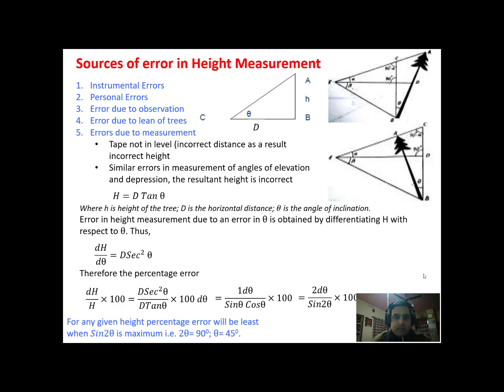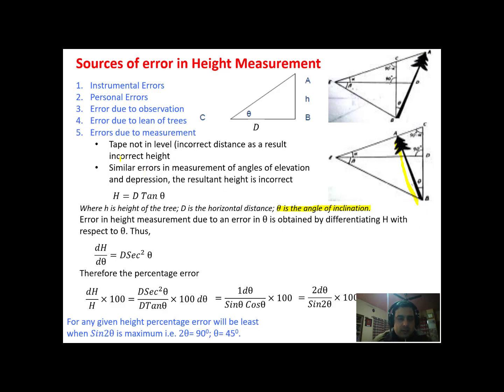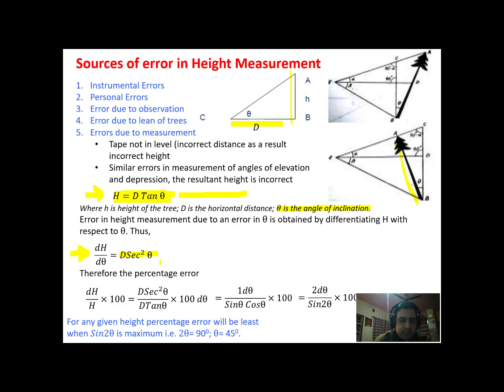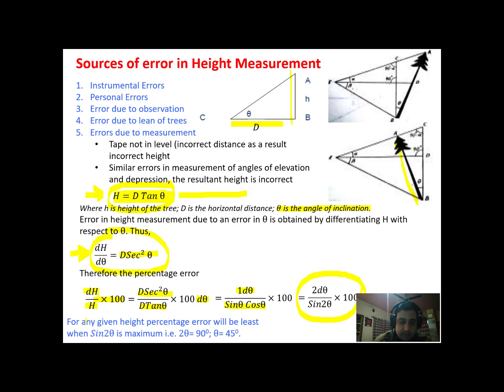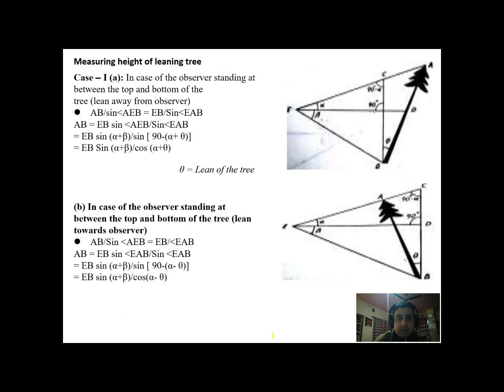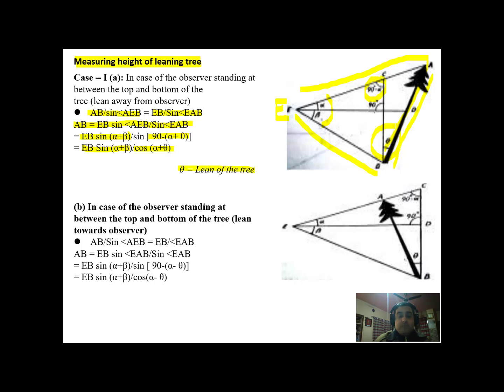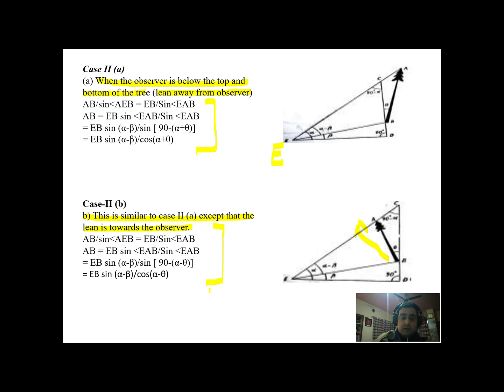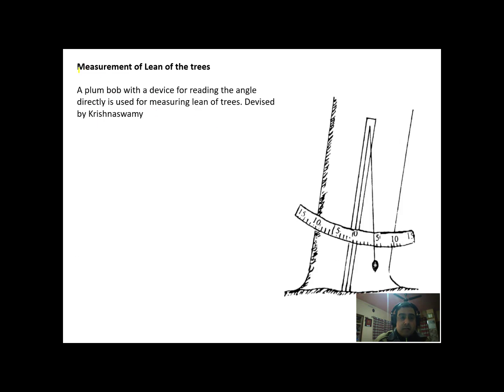Sources of Error in Height Measurement